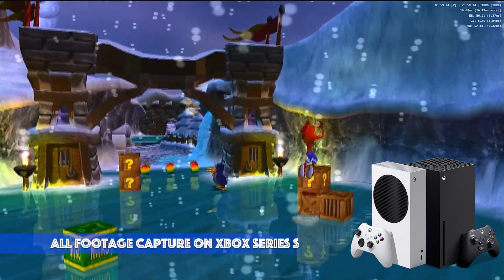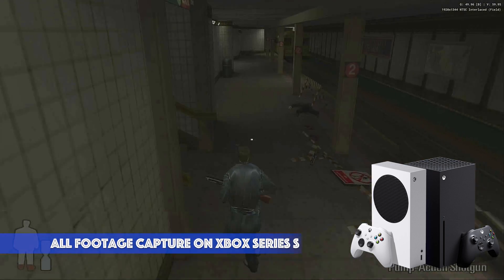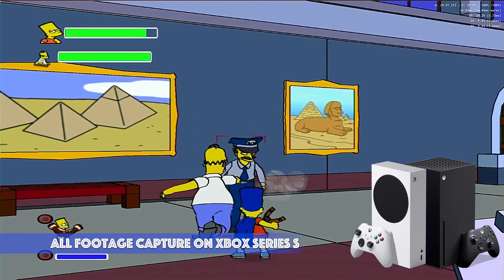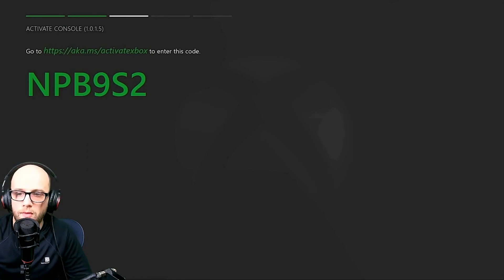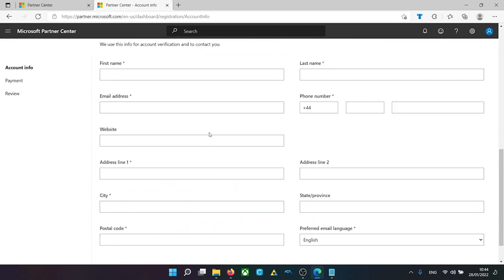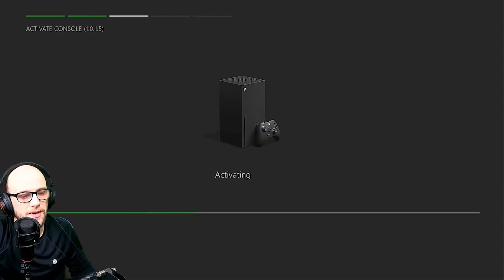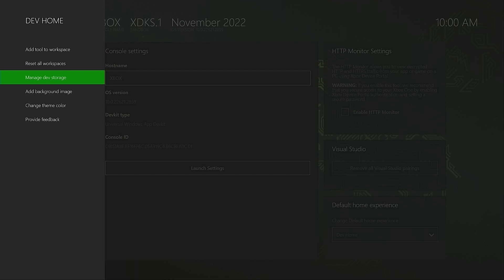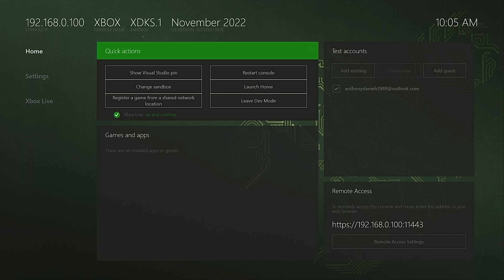How to Activate Developer Mode on Xbox Series S|X | 2023 Edition | Emulation Guide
DEVELOPER MODE VIDEO
RETROARCH INSTALL:

How Developer Mode works
This article only applies to Xbox One and Xbox Series X | S consoles acquired through retail channels. For development kit HW acquired via a managed development program, see the note at the end of the article.
Xbox retail consoles can have two modes, Retail Mode (1) and Developer Mode (2). In Retail Mode, the console is in its normal state: you can play games and run apps acquired through the Xbox store. In Developer Mode, you can develop and test software for the console, but you cannot play retail games or run retail apps.
Developer Mode can be enabled on any retail Xbox console, via the “Retail to Dev Kit conversion” app found in the Xbox store. After Developer Mode is enabled on your retail console, you can switch back and forth between Retail (2a) and Developer Modes (2b).